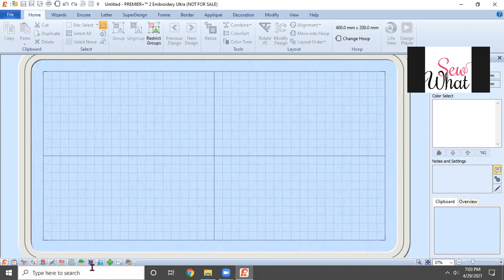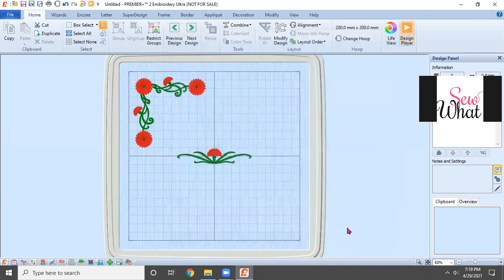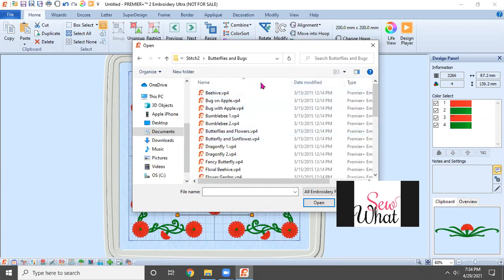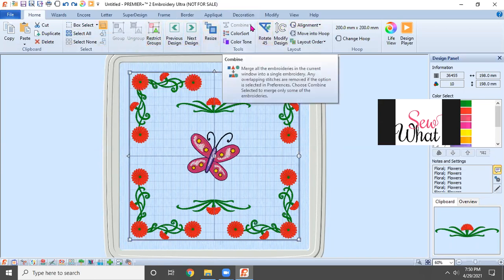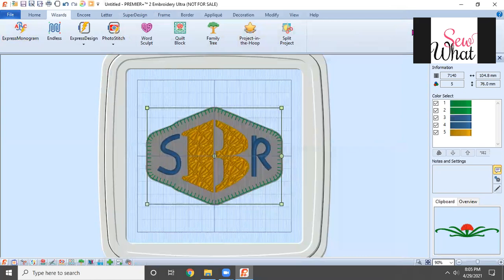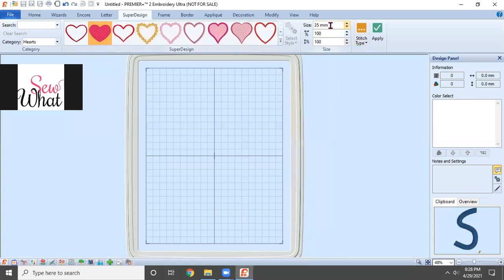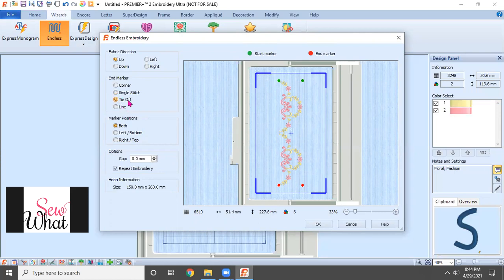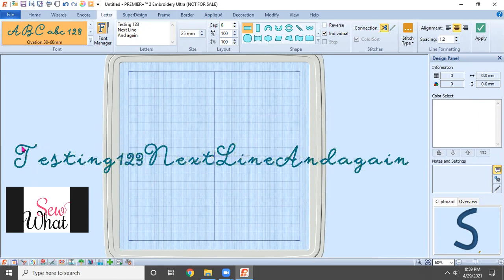Premier+ 2 Class #4